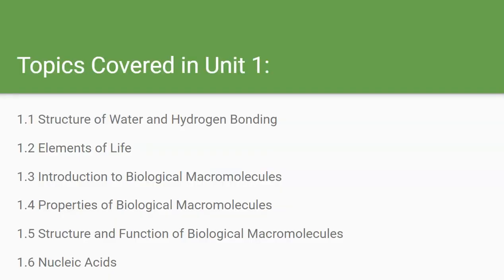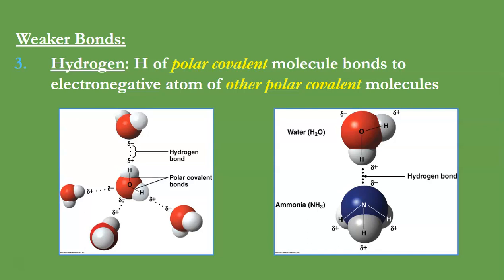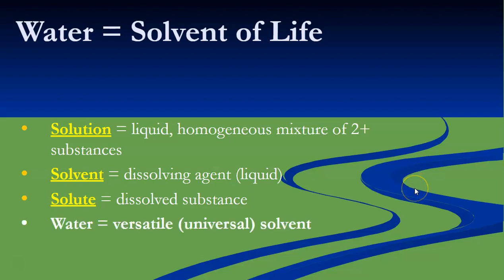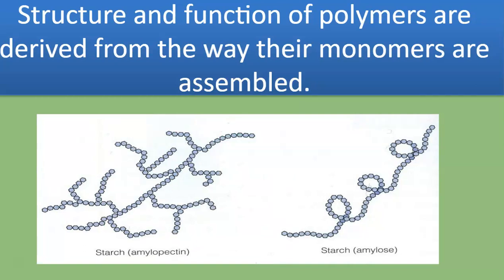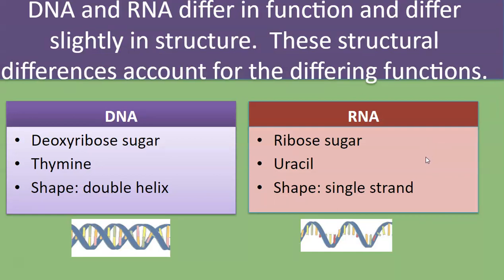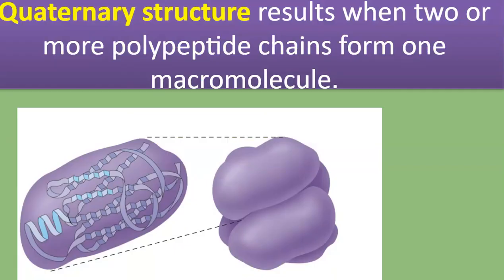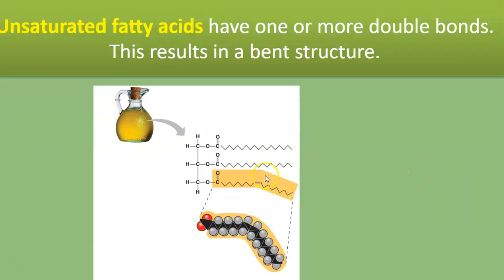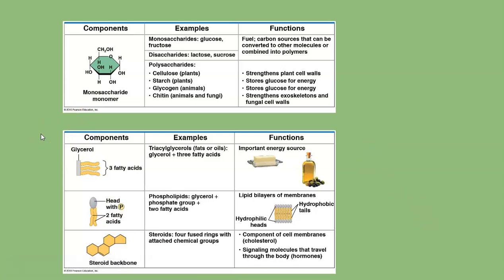AP Bio Exam Review Unit 1 Chemistry of Life